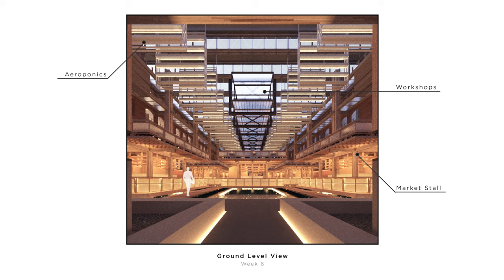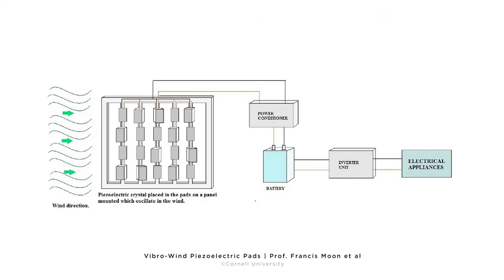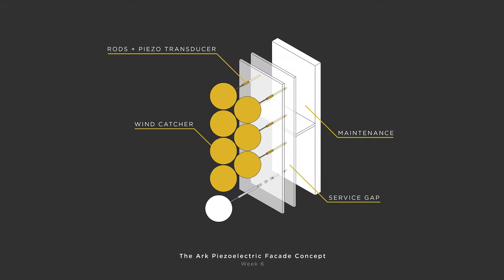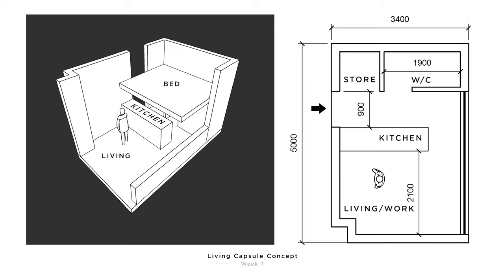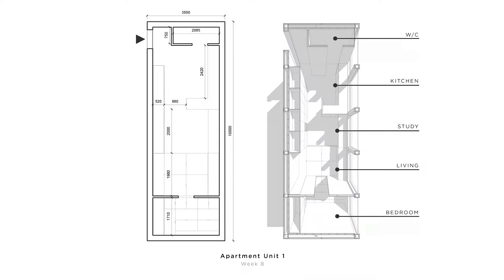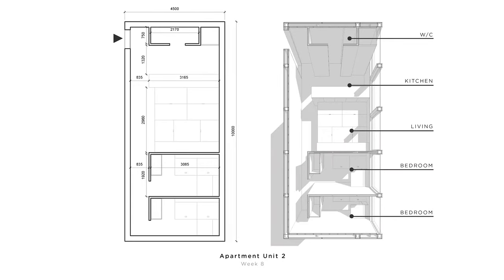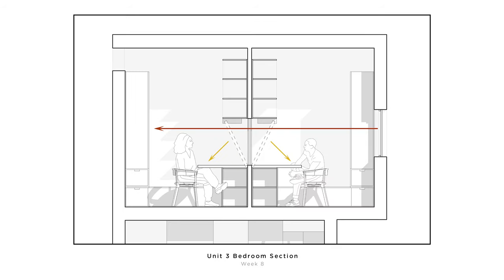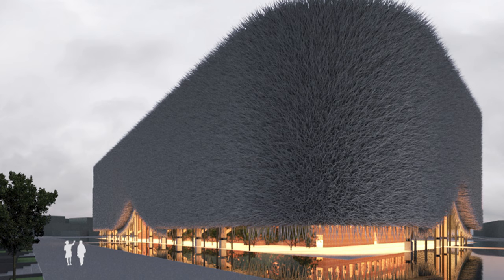The Ark | Design Process + Architecture Case Studies (Week 6-9)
In this video we discuss the design evolution of my final year project during week 6 to 9. We also talk about precedents that influenced our design decisions such as Seed Cathedral by Heatherwick Studio, Nakagin Capsules by Kurokawa, Cheongyeccheon River Restoration, Hafencity. We also looked into piezoelectric architecture.

Sources:
1. Project: Markethall, Rotterdam
Architect: MVRDV

2. Project: Takara Beautilion, Osaka
Architect: Kisho Kurokawa

3. Project: Nakagin Capsule Tower, Tokyo
Architect: Kisho Kurokawa

4. Project: Vortex Bladeless
Designer: Vortex Bladeless Ltd

5. Project: Vibro-Wind Piezoelectric Pads
Designer: Prof Francis Moon et al

6. Project: Seed Cathedral UK Pavilion, Shanghai Expo 2010
Architect: Heatherwick Studio

7. Project: West Limerick Children's Centre, Ireland
Architect: SATA

8. Project: Hafencity, Hamburg

9. Project: Waterplein Benthemplein, Rotterdam

10. Project: Cheonggyecheon River, Seoul

11. Hillside Terrace, Tokyo
Architect: Fumihiko Maki

12. V&A Dundee
Architect: Kengo Kuma and Associates